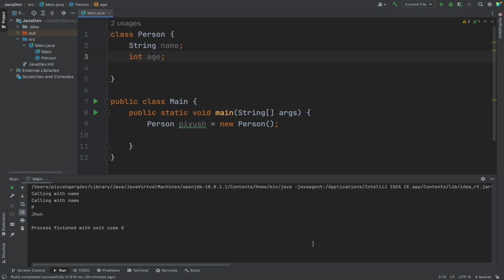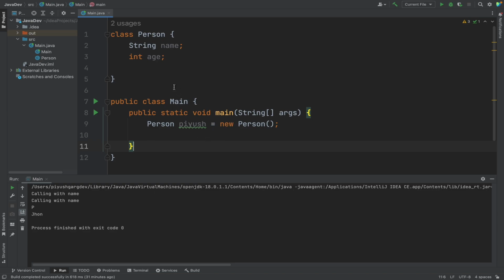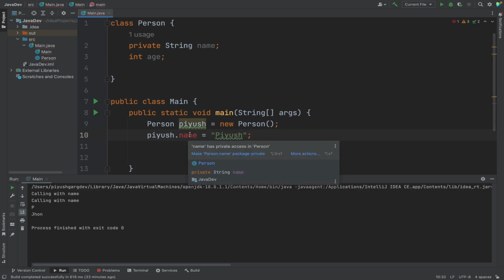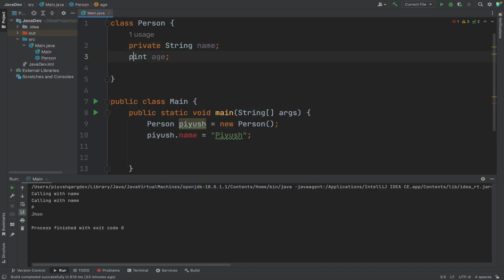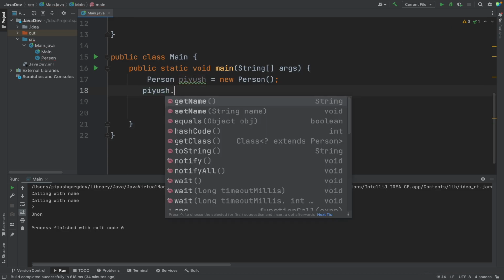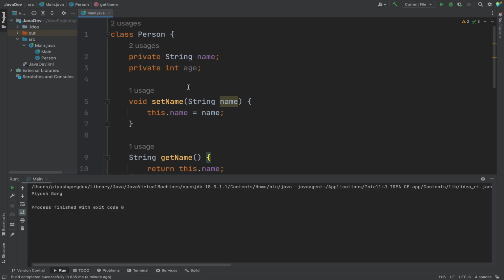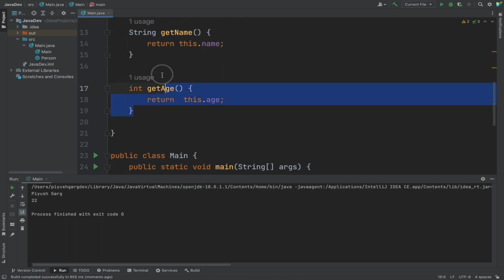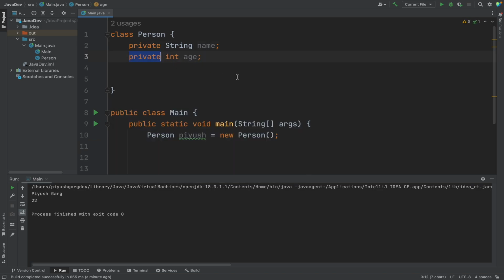29 Getters and Setters